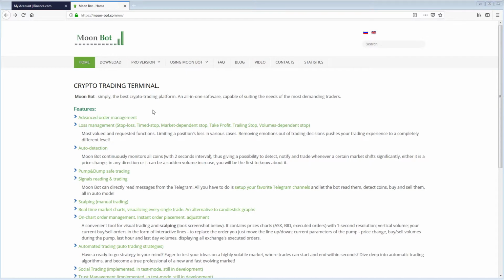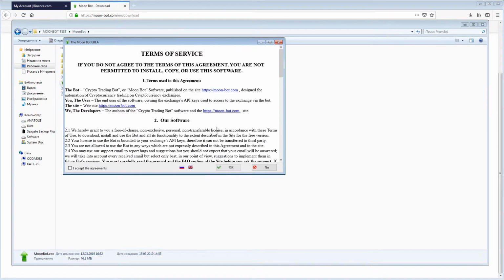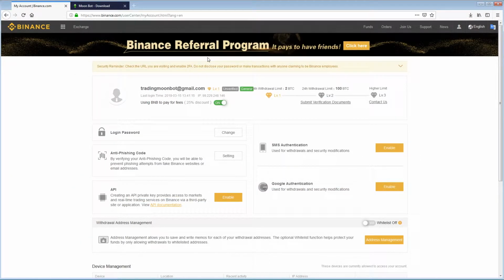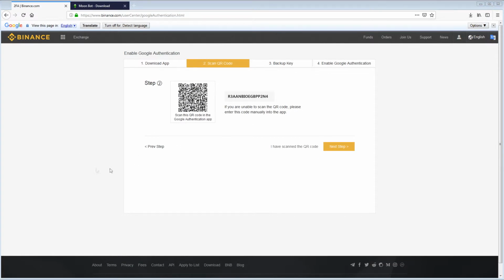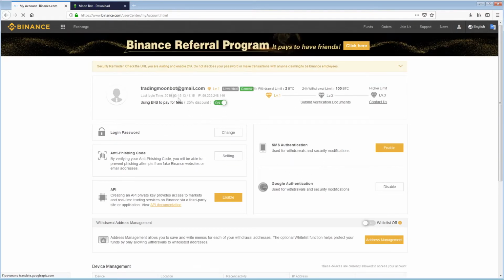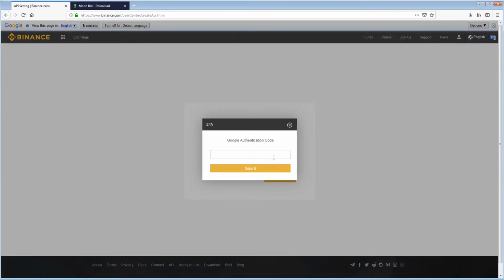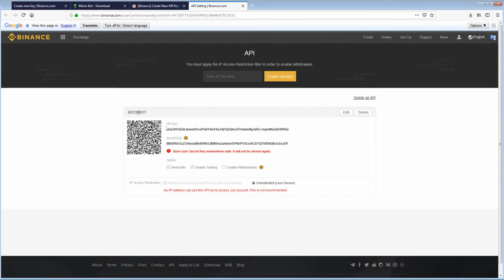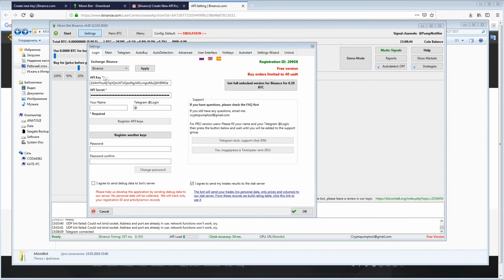Moon Bot - How to install and Connect to Exchange platform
If you still do not have Binance account please use my referral